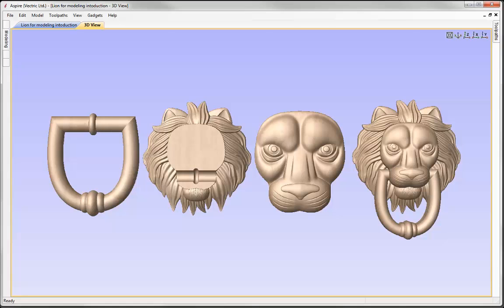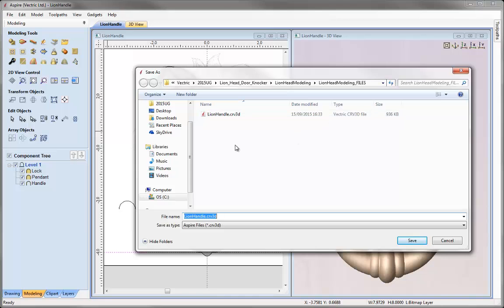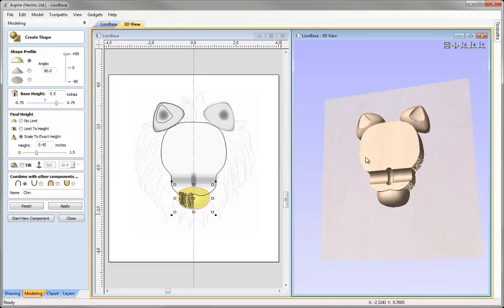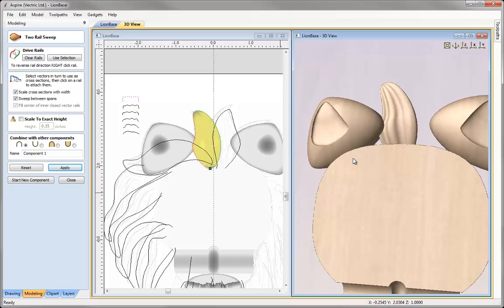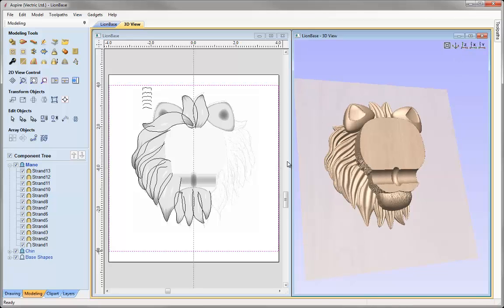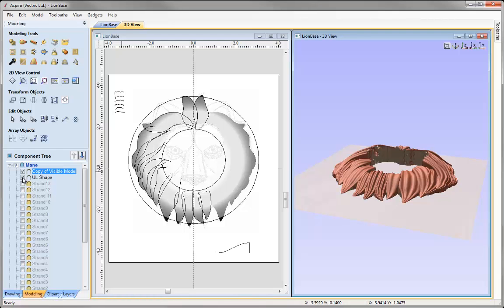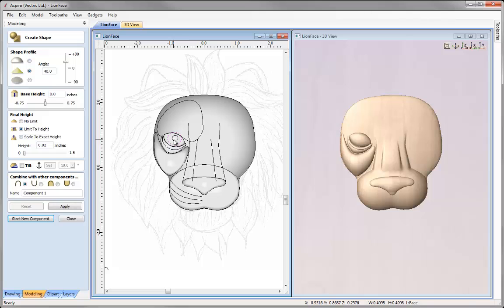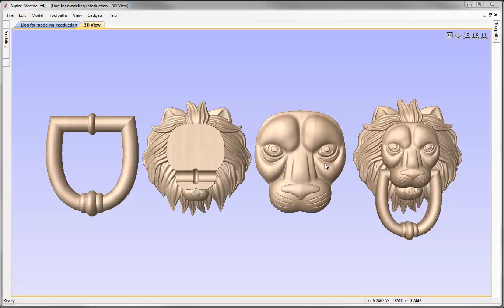Vectric - Lion Head Door Knocker Modeling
In this lengthy video we work through each key part of the design and create the components that form the complete models for the handle, the base shape and the face shape.